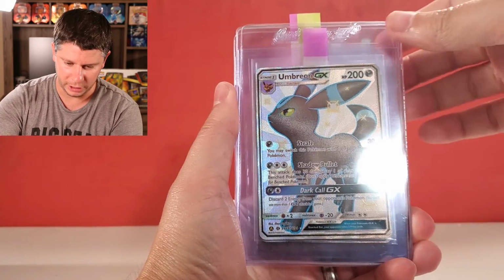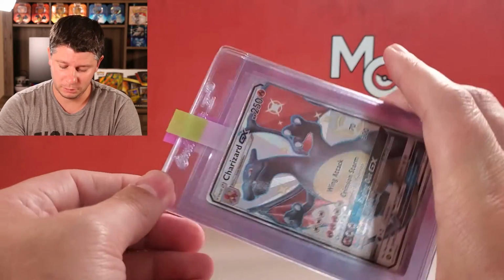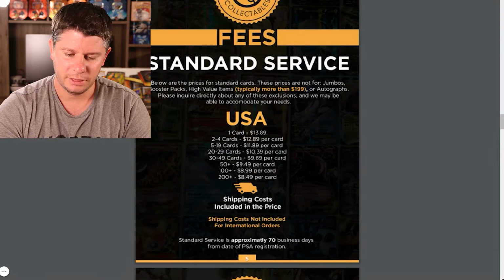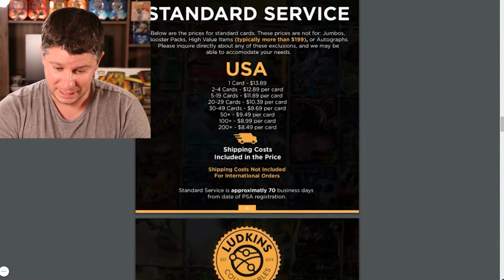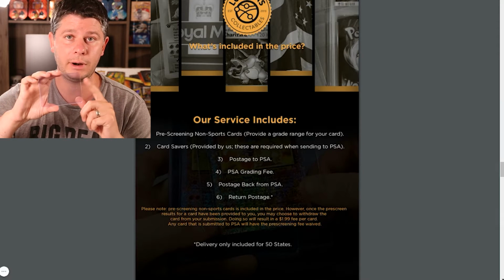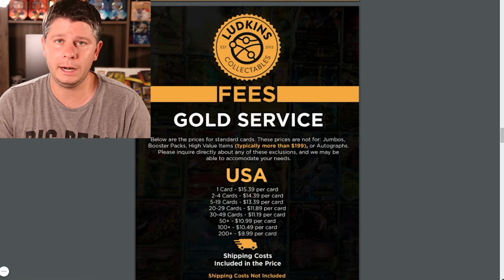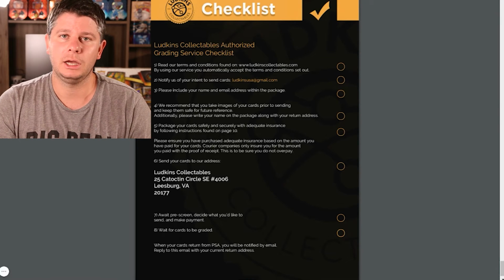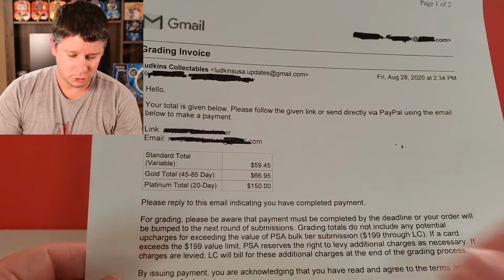How to Grade Your Cards Through PSA with Ludkins Collectables! Pokemon and Sports Cards Tutorial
I am very excited to get these cards back from PSA. If you are new to this or grading for the first time, definitely consider use Ludkins Collectables as they can easily walk you through it all. Check them out
500 Subscriber giveaway details to win a PSA 7 Base Set Holo Magneton:

1. You must have commented on the video below and follow the rules to be entered. Watch the entire video for all the rules
2. You can comment on all videos following that one MC500 to earn additional entries!
3. Make someone smile today!
That is it!
Pokemon Go Trainer Code: 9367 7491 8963
Fan mail:
Millennial Collector
Thamesford, Ontario N0M 2M0
Canada
Like many of you, I am rediscovering the joy of collecting. Whether it be Pokemon cards or sports cards.